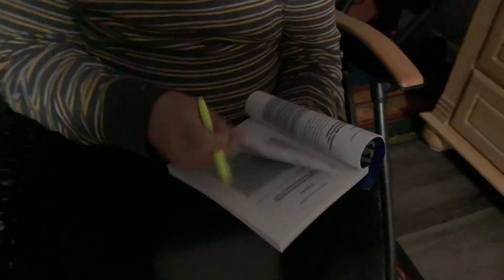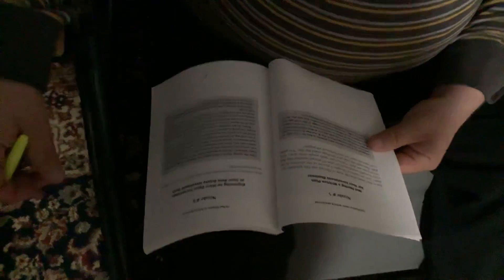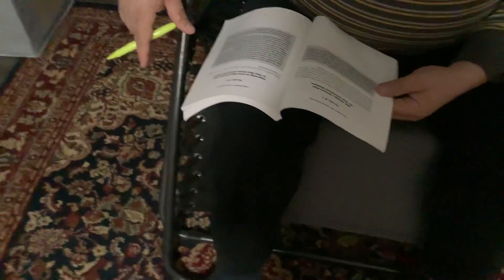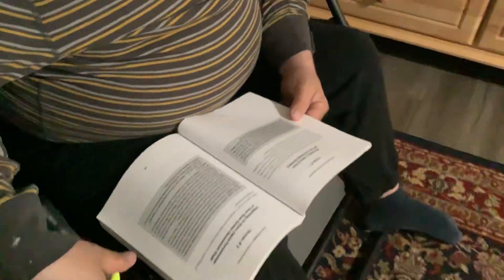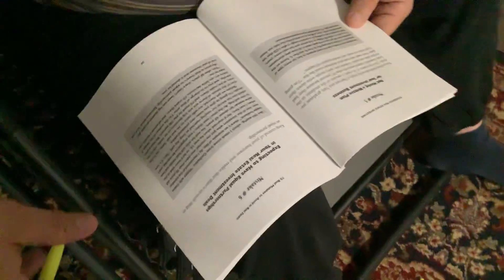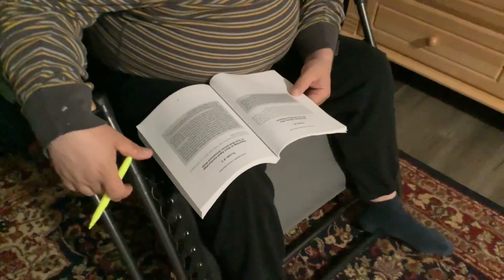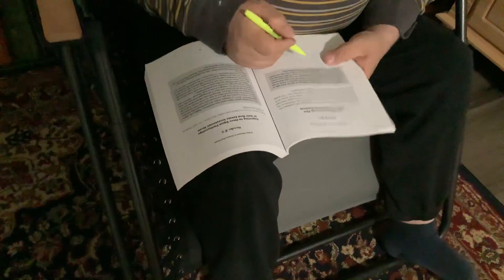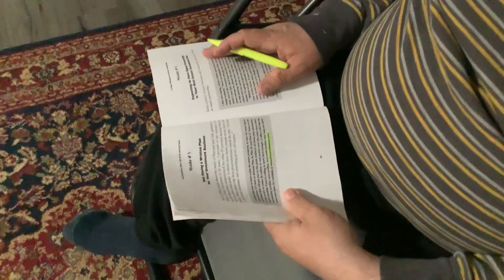Book ￼ peach 2